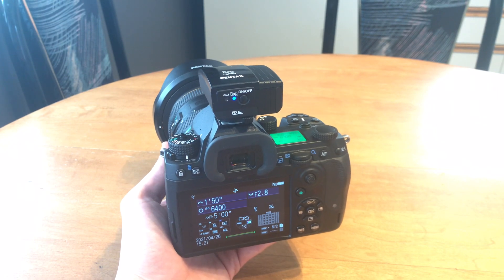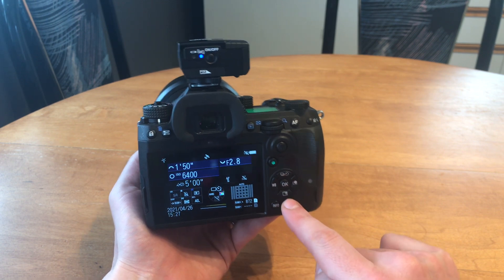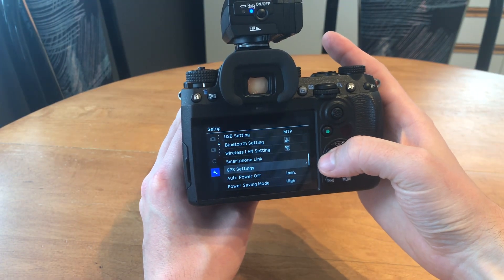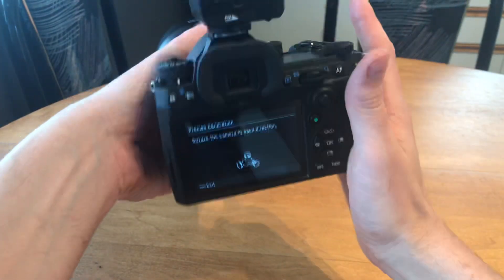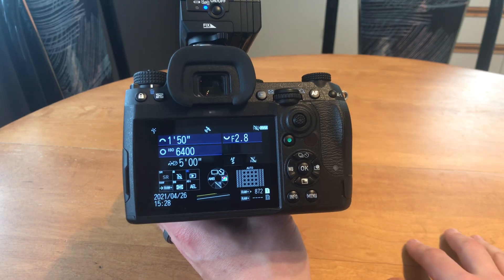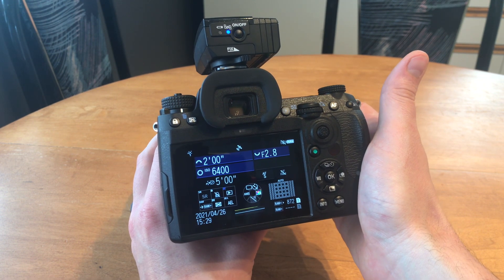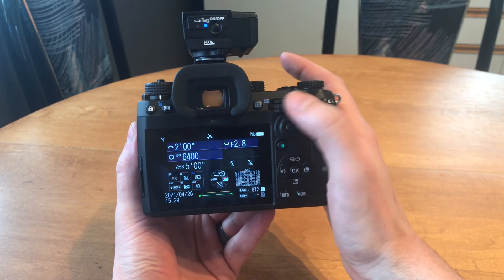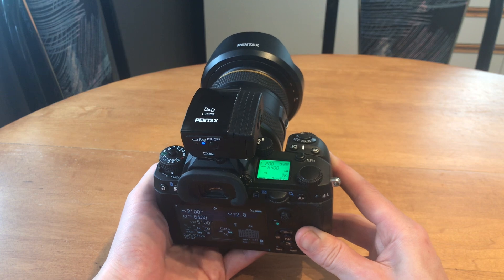Pentax K-3 Mark III: Basic Astrotracer Setup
Hey! In this video I do a short explanation of the basic settings I plan to use when going out to do astrophotography with the K-3 III.
The K-3 III in-body image stabilized sensor can communicate with the GPS unit to rotate at the apparent speed of the stars! This allows for long exposure photography without acquiring star trails!